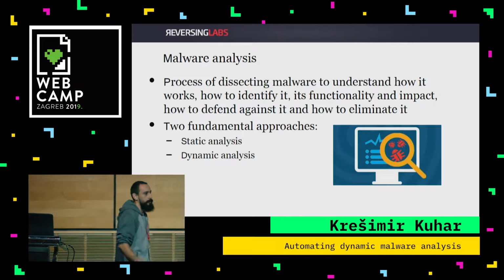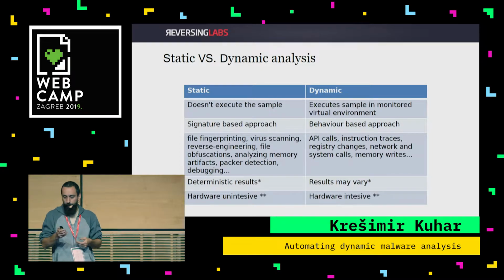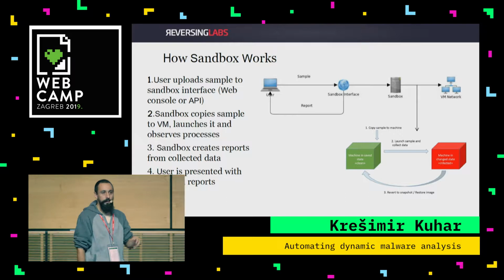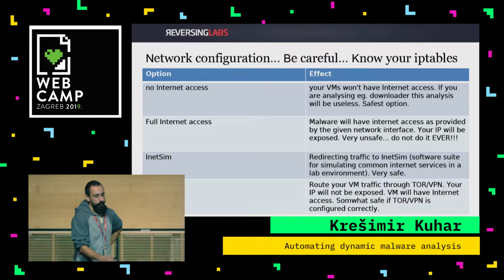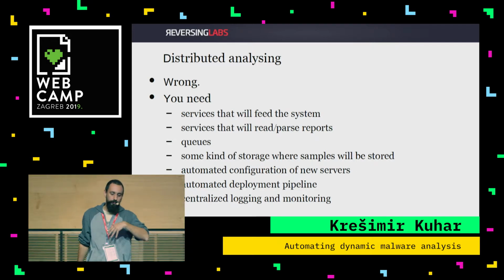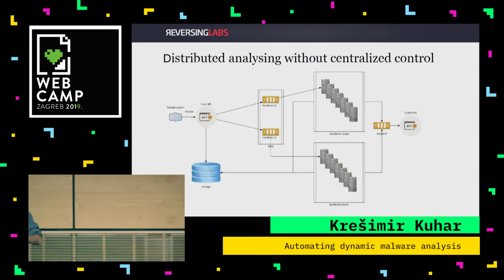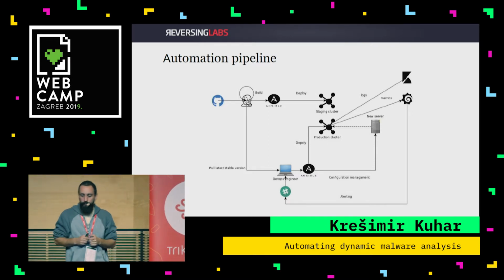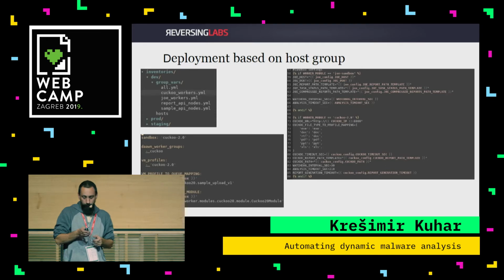Krešimir Kuhar - Automating dynamic malware analysis - WebCamp Zagreb 2019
Using a devops toolchain for deploying, maintaining and monitoring dynamic malware analysis sandbox solutions.